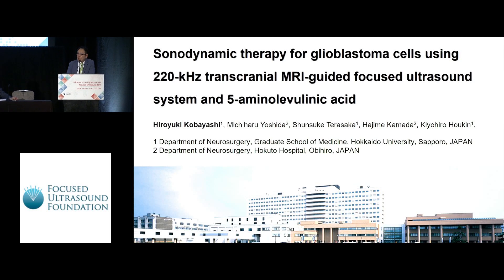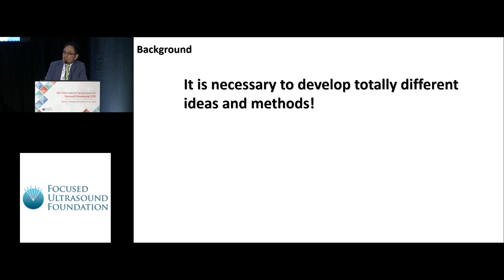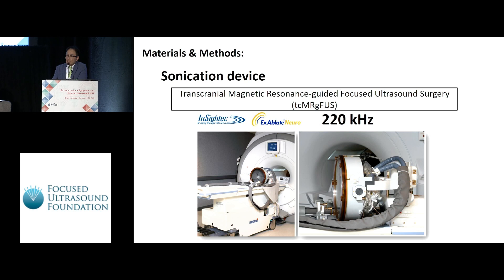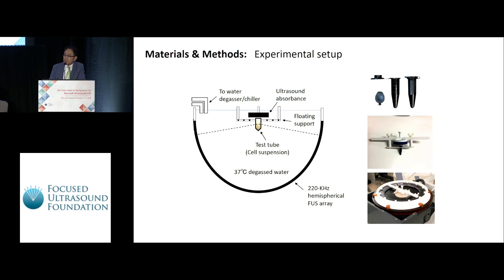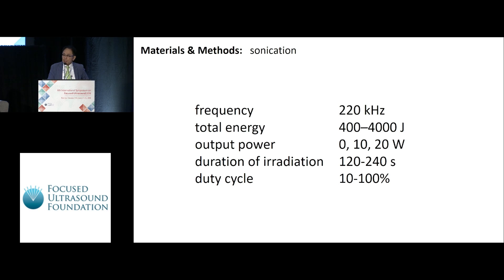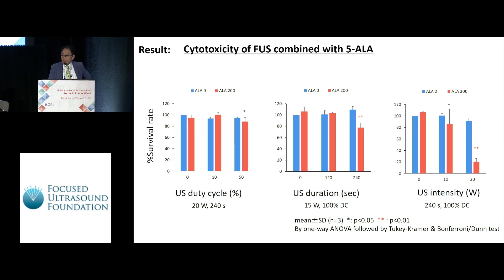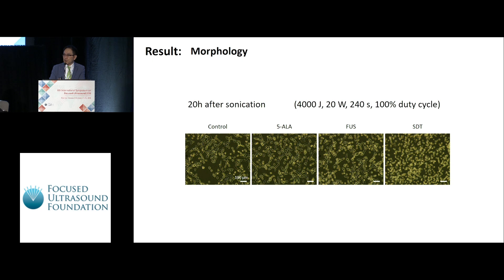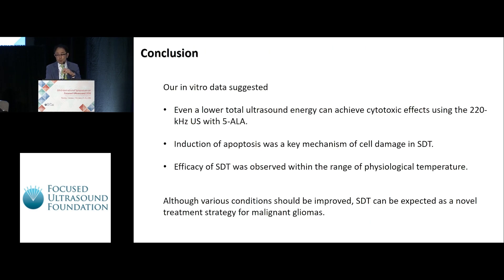Hiroyuki Kobayashi - Sonodynamic therapy for glioblastoma cells (2018)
Sonodynamic therapy for glioblastoma cells using 220-kHz transcranial MRI-guided focused ultrasound system and 5-aminolevulinic acid